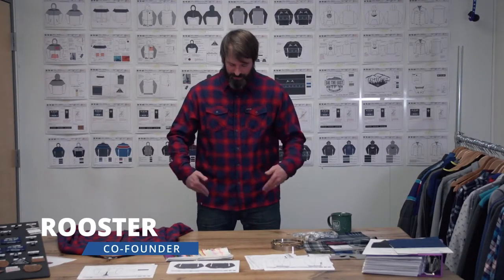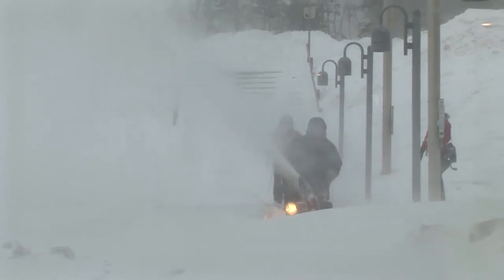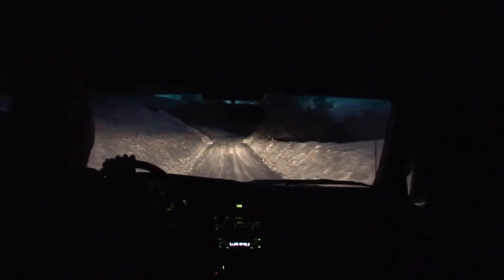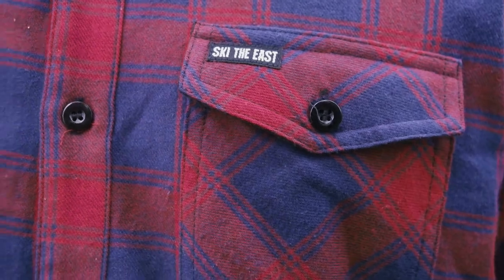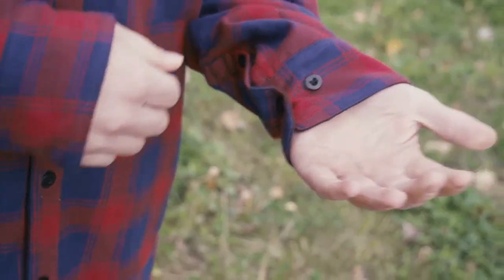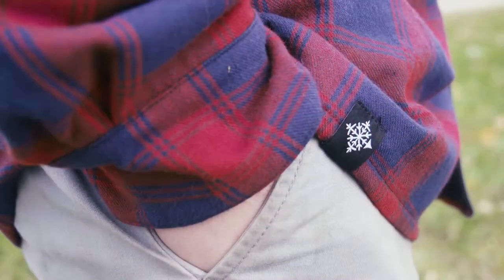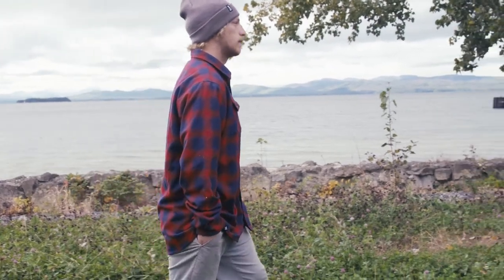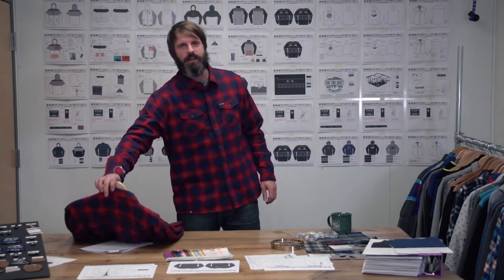17/18 Gear: Woodbury Fleece Lined Flannel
The Woodbury is a micro-fleece lined flannel that can be worn as a lightweight outer or a toasty mid-layer that will keep you extra warm on those brisk nights.